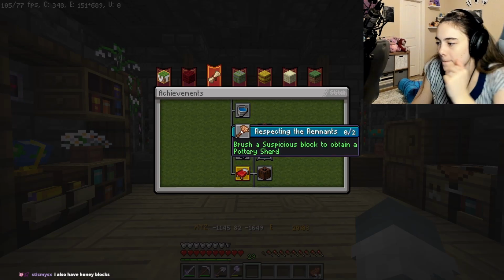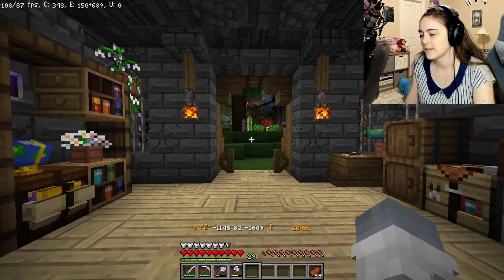Minecraft All Achievement Run - Season 2 Ep4.5 (mini update)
Let's try that again 😅

Special thanks to @Fuzz_Bucket for the thumbnail art!